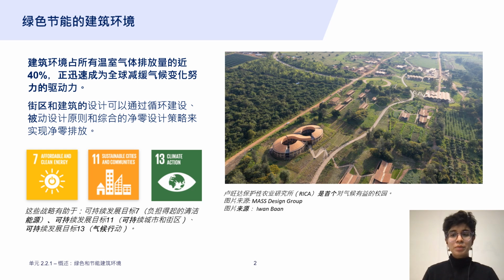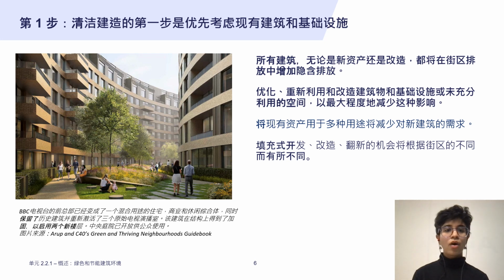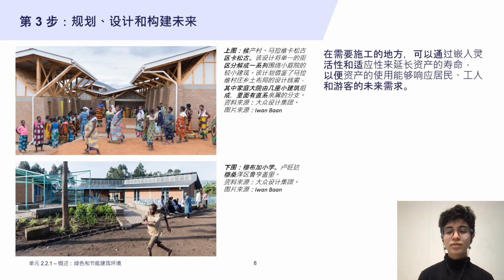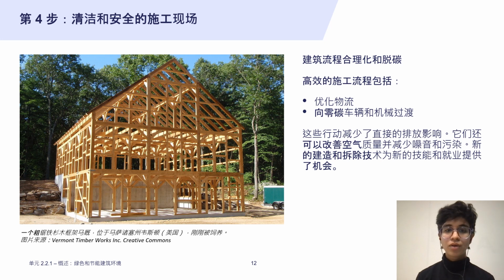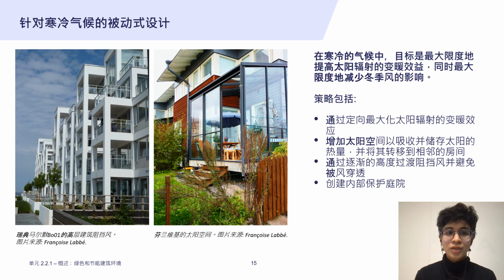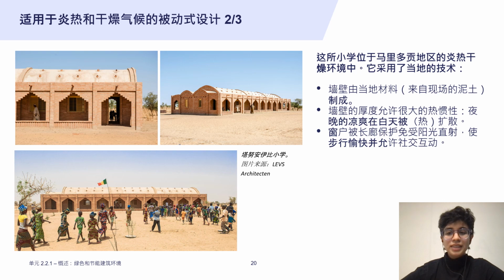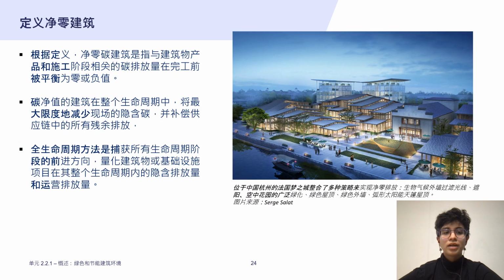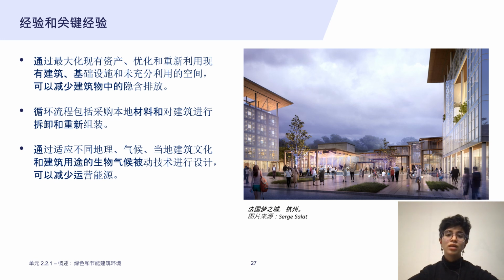单元 2.2.1 – 概述：绿色和节能的建筑环境